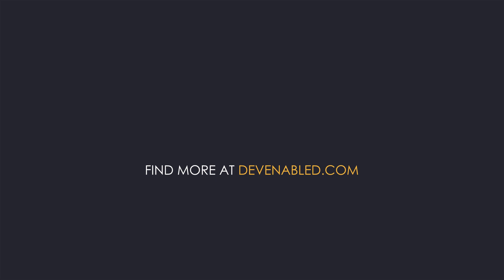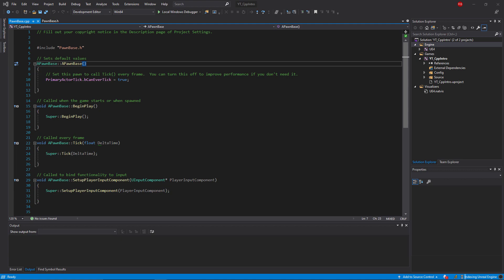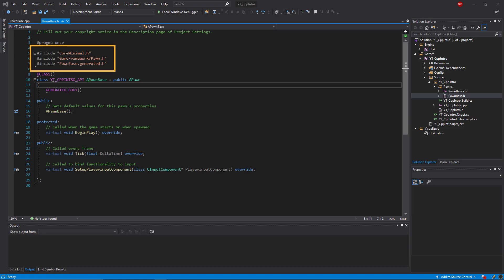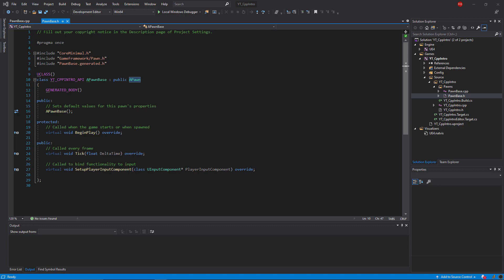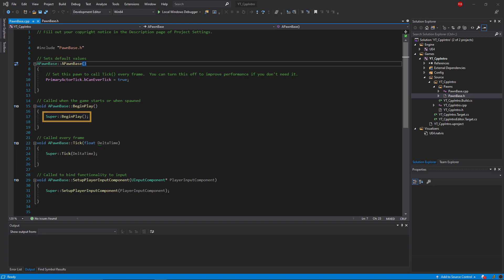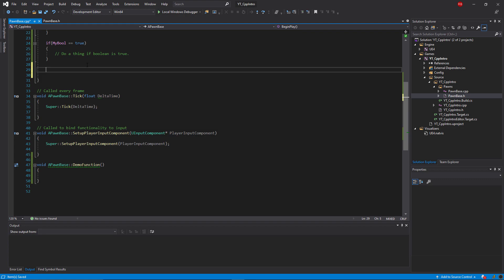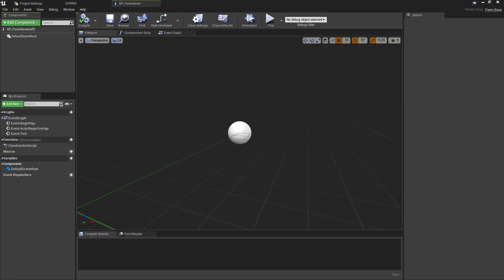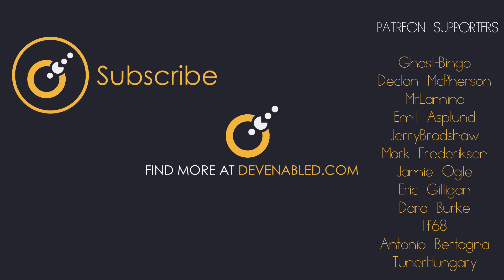UE4 C++ Tutorial - What are Header and Code Files? - UE4 / Unreal Engine 4 Intro to C++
In this video, we look at the header and the code files that are created whenever you create a new C++ class.